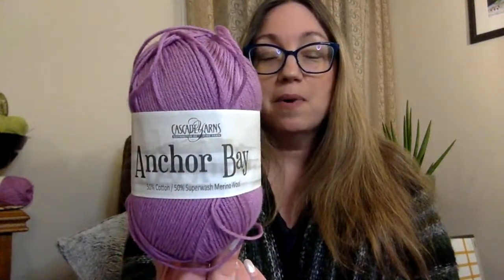New Start Monday Knits - Baby Sweater